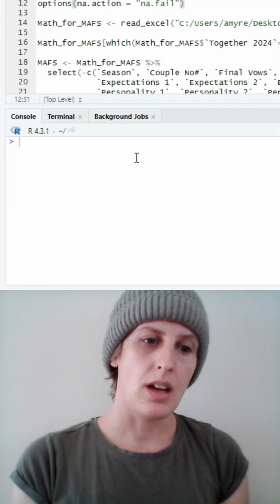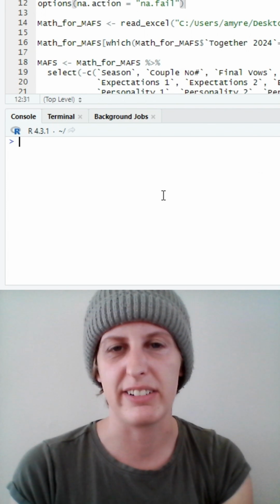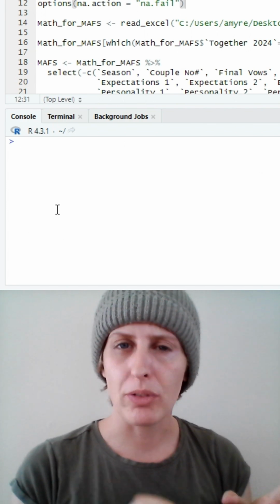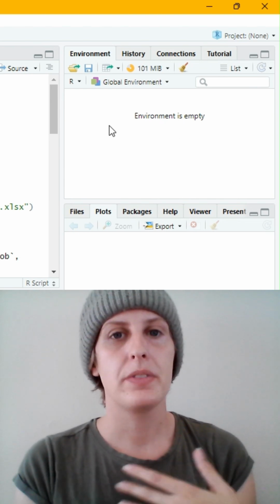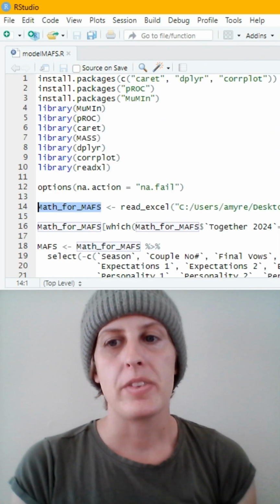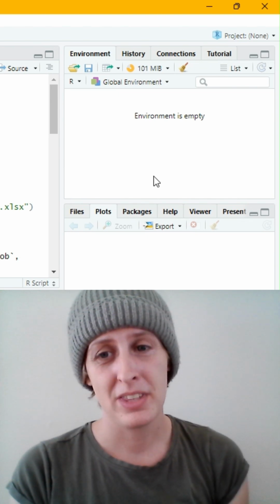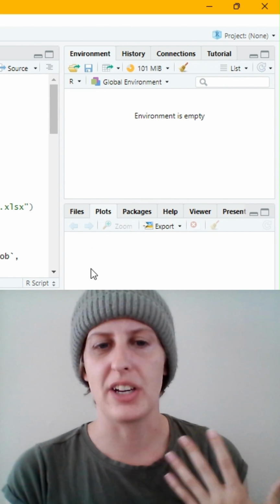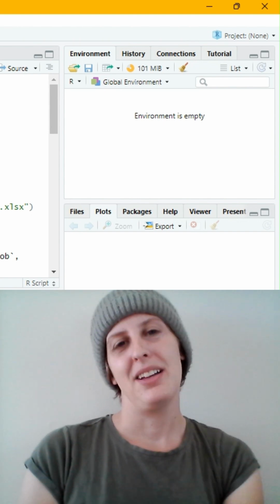R studio interface - those 4 boxes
Find your way around the R-studio interface.

1. We have the script (or other document type), which is where you write your beautiful code. This can be saved and shared and edited. Essentially, this is the instructions box!
2. Under the script is the console. Here, you can type and execute R commands directly for temporary and quick code checks. The console starts with a command prompt, denoted by an arrow symbol. This prompt indicates that the console is ready to accept user input - whether it is temporary code or running lines of code from your script. You'll find your output down here, too. You can think of this box as the computer processing box!
3. At the top-right hand side, you'll find the environment, where all of your data (in whatever form) is held. This is like a toy box containing all the things you can play with.
4. Lastly, down in the bottom-right, you'll find additional tabs - from files to plot output to help!

I'll be using R-studio to code for my model on maths4mafs.